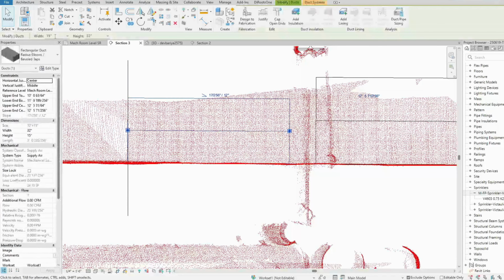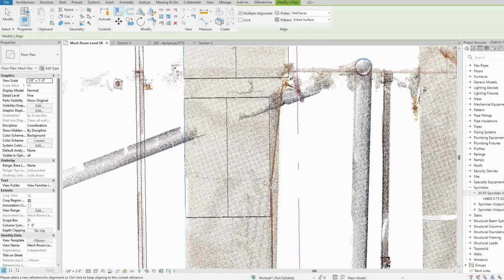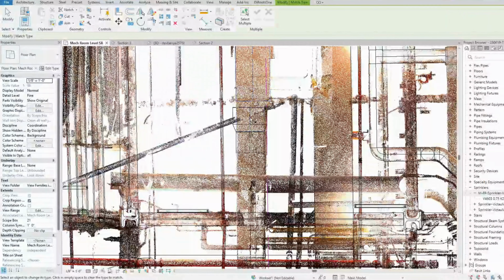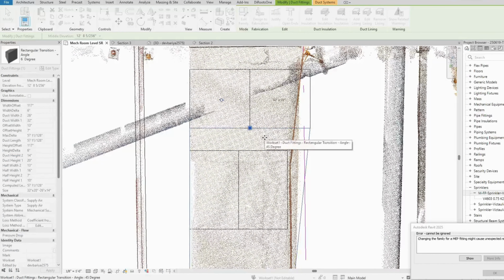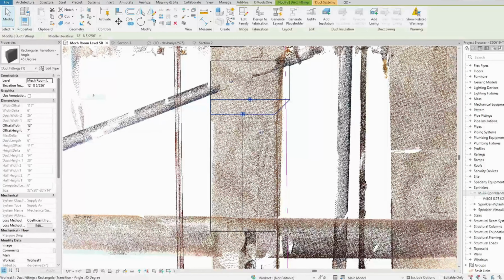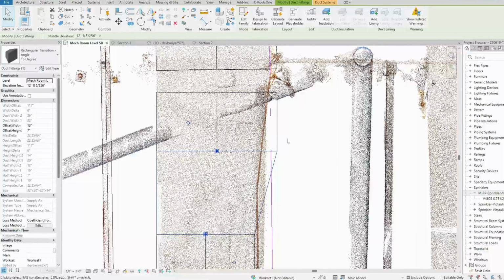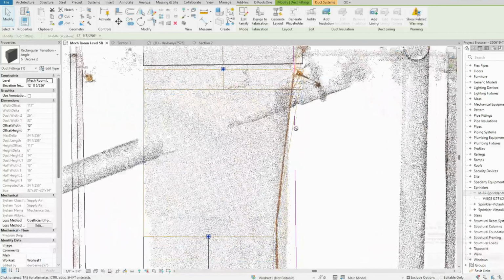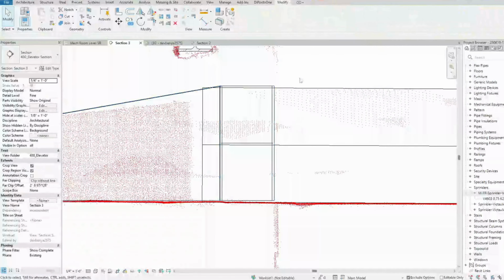How to Draw Basic Ducts in Revit | SD ArcBim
Welcome to SD ArcBim!
In this Part 1 of our Revit MEP Ducting series, you’ll learn how to draw basic ducts, set duct types, and start creating your first HVAC duct layout in Autodesk Revit.

📘 What you’ll learn in this video:
How to start duct modeling in Revit
Selecting and setting up duct types (rectangular, round, oval)
Defining size, offset, and placement
Connecting ducts to air terminals or mechanical equipment
Basic tips for clean and coordinated duct layouts

🎯 Perfect for MEP beginners, students, and BIM professionals looking to improve their Revit skills.

📺 Watch the full 3-part series:
Part 1 – Drawing Basics (this video)
Part 2 – Fittings, Routing, and Troubleshooting
Part 3 – System Checks, Adjustments & 3D Review